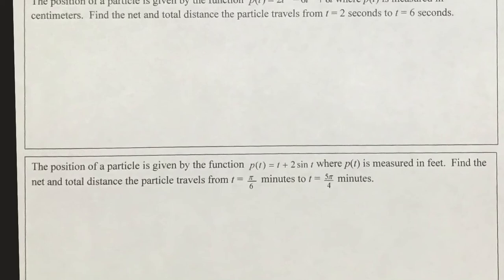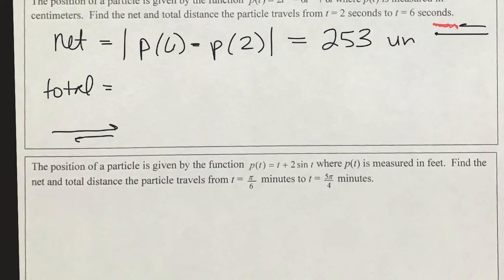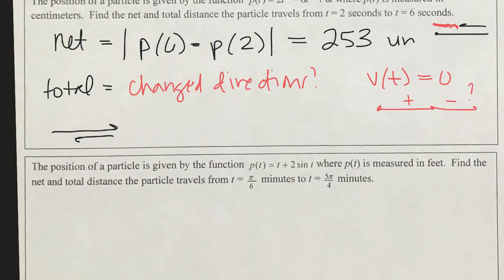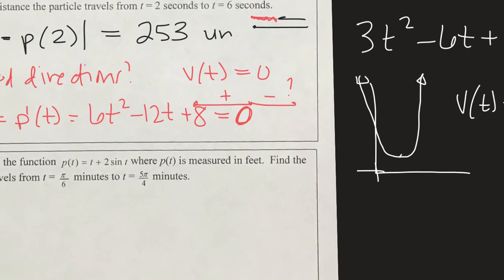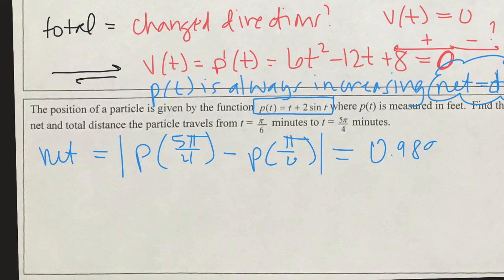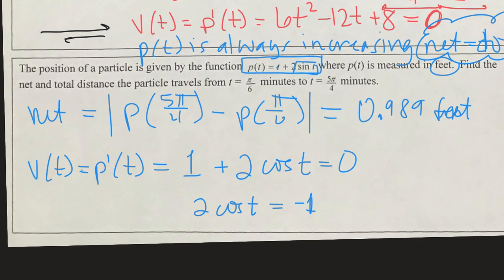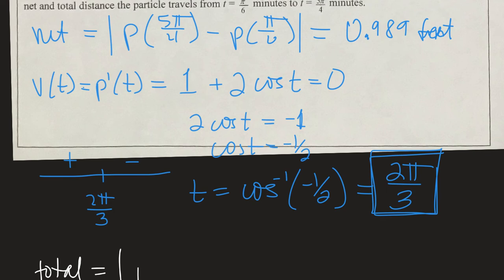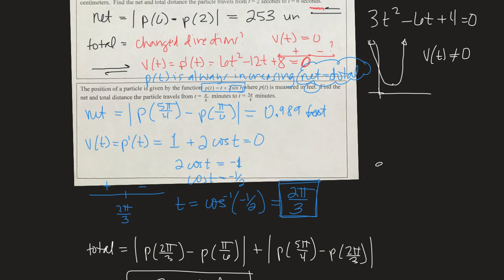AP Calculus Unit 4 Review Particle Motion